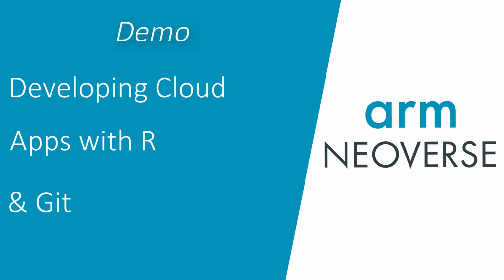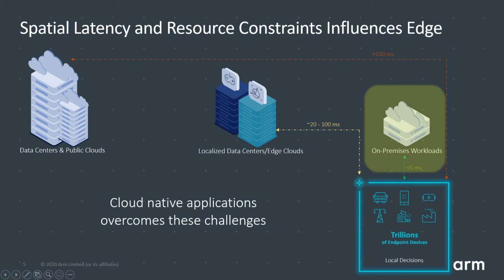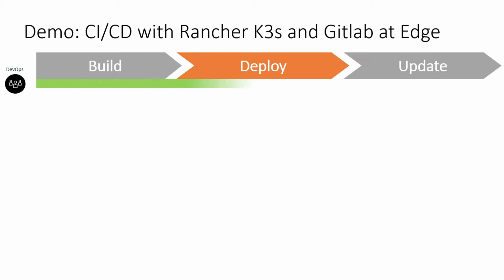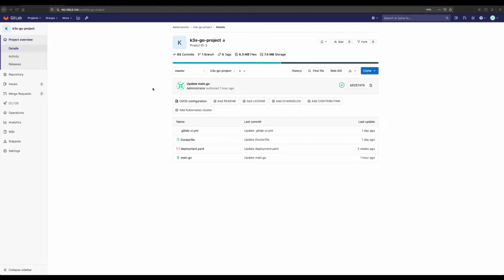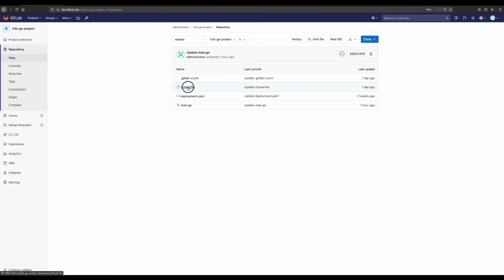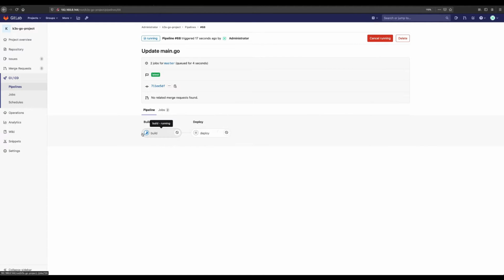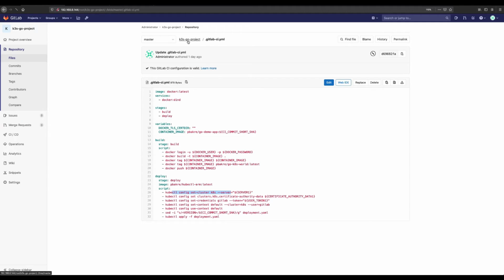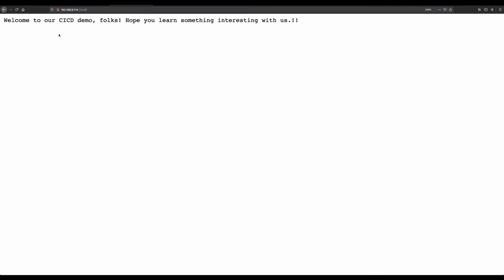Developing Cloud Native applications at the edge with Rancher K3s and Gitlab as CI/CD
In this demo, we showcase, how customers can build and deploy cloud native applications at the edge with Rancher k3s and GitLab CI/CD. Rancher k3s is a lightweight Kubernetes built for IoT & edge computing and optimized for Arm. In a k3s managed cluster, we showcase a GitLab based CI/CD deployment.